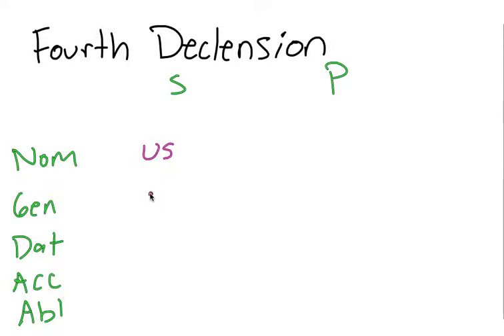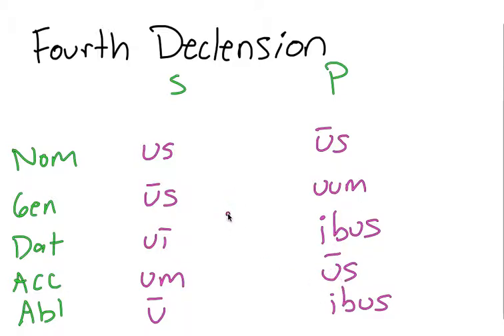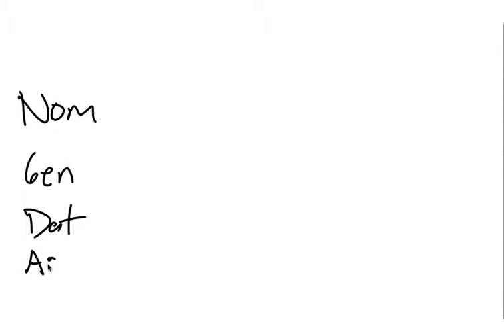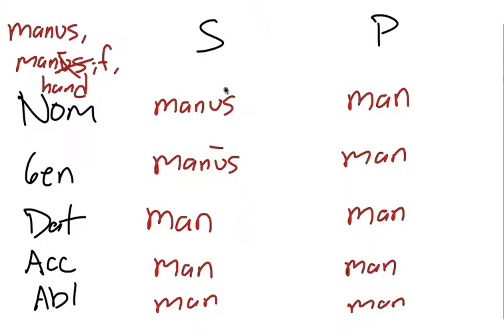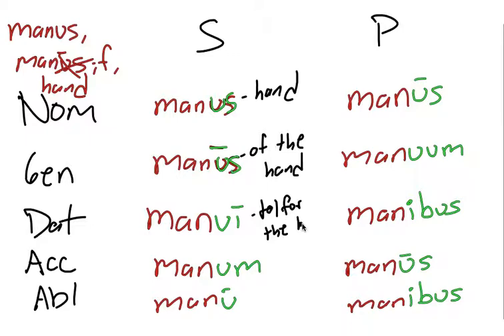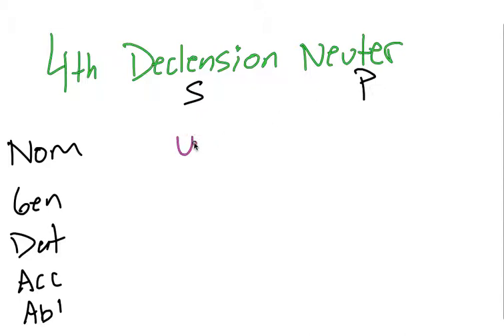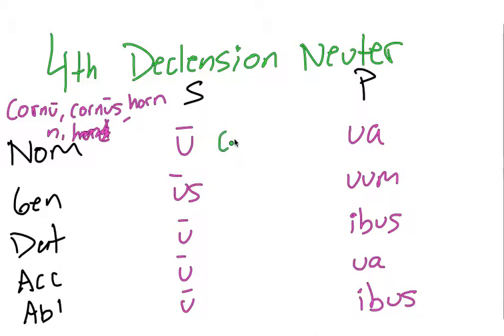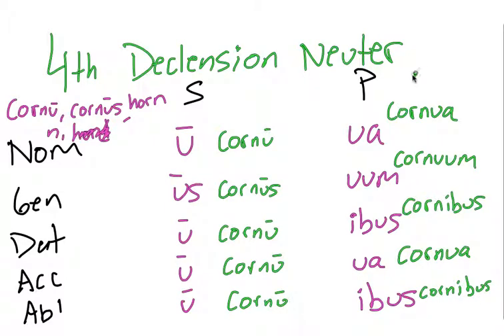Fourth Declension Neuter